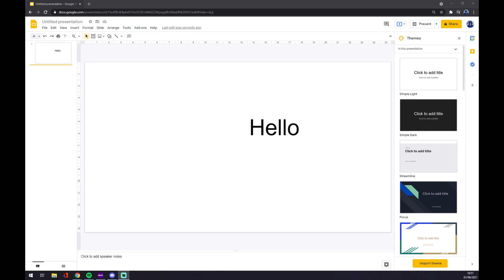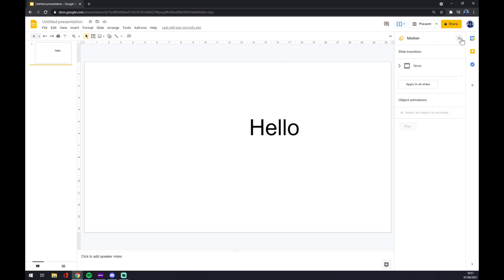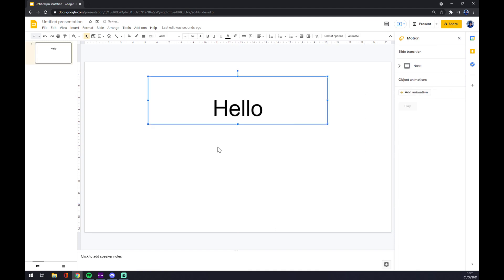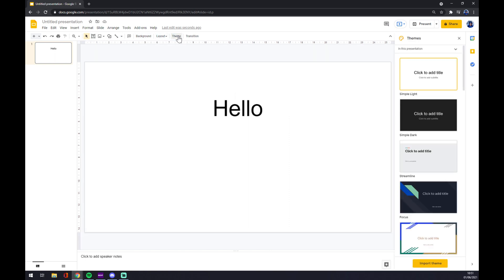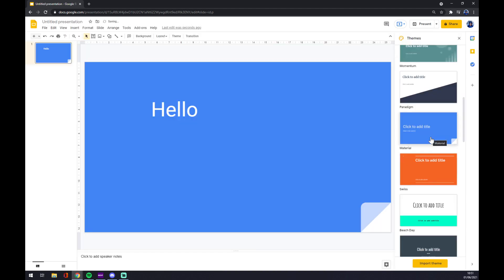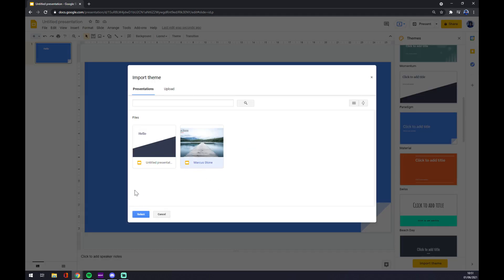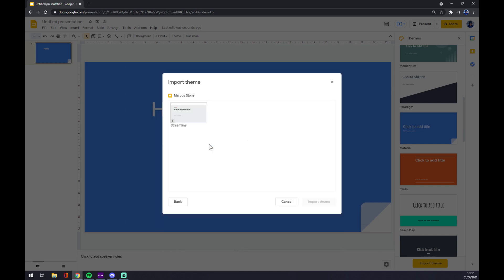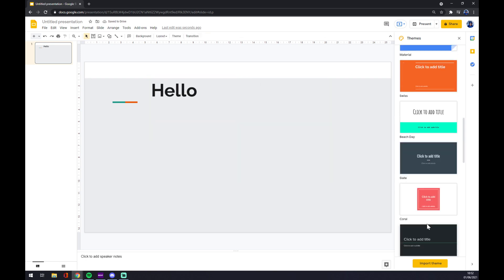How to Import Theme in Google Slides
In This Video You Will Learn How to Import Theme in Google Slides ‏‏‎ ‎

GET AMAZING FREE Tools For Your Youtube Channel To Get More Views:
Tubebuddy (For GROWTH on Youtube):